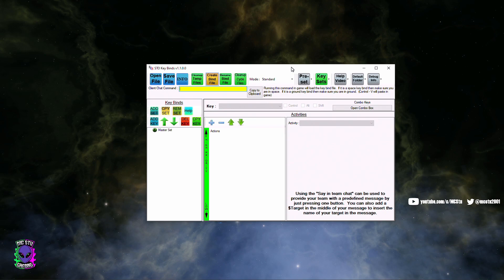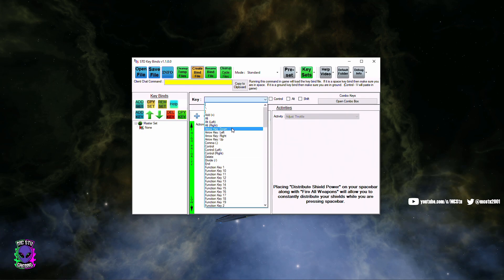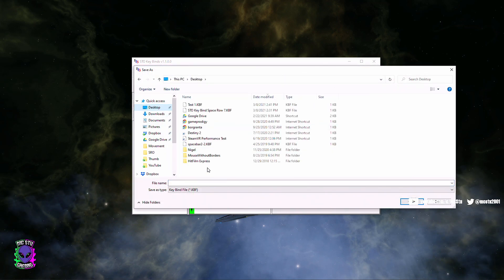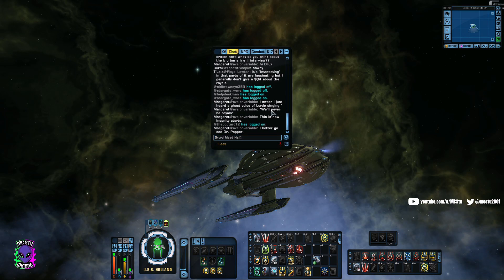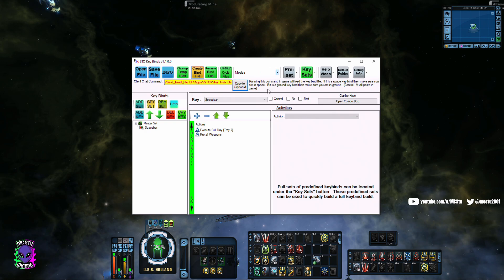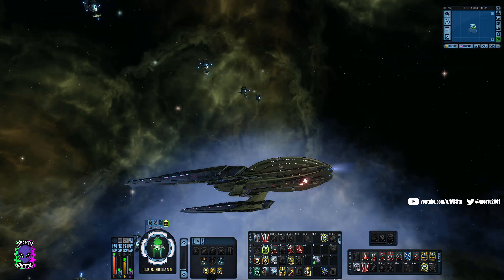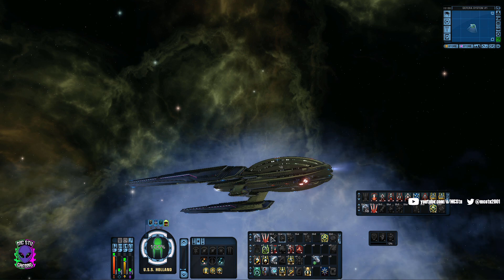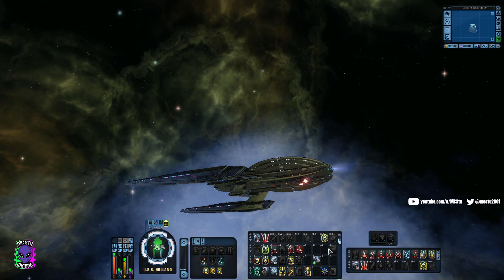Beginners Guide Keybinds Tray Setup Improve UI - Star Trek Online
*NOTE: Keybinds are 100% Allow and are built in to the game, the software just makes in easier to set them up.*

In this video I go over how to setup space keybinds in Star Trek Online as well as how to setup and adjust your abilities tray. Using key binds in space combat is very helpful and will increase your performance. I have included the download link below for STO keybinds software and you can find the file I made for activating tray/row 7 in the Discord server under STO/Software. I highly recommend adjusting your tray to be the most comfortable for you. It makes a world of difference, STO is pretty flexible in this regard and its a good thing being the number of boff abilities and clickies one can have.